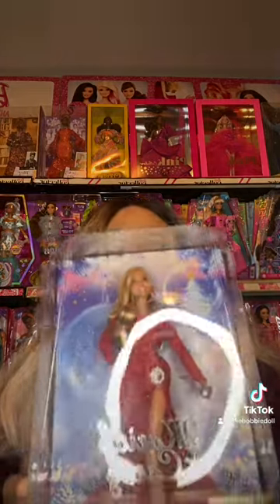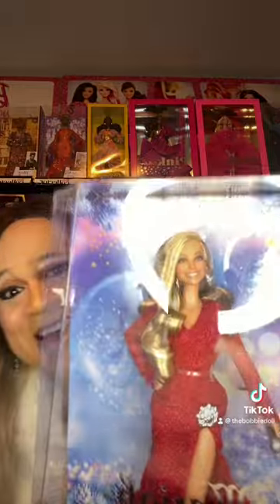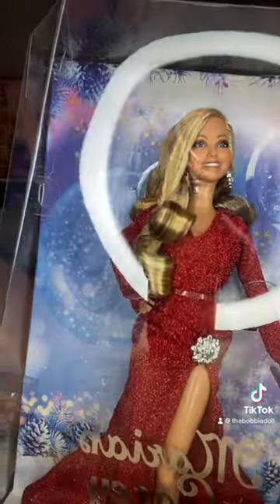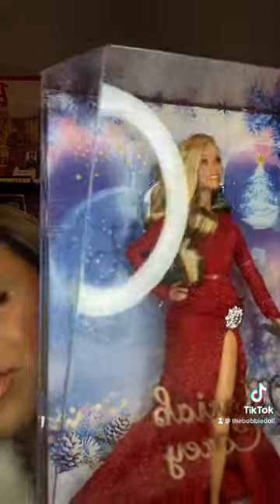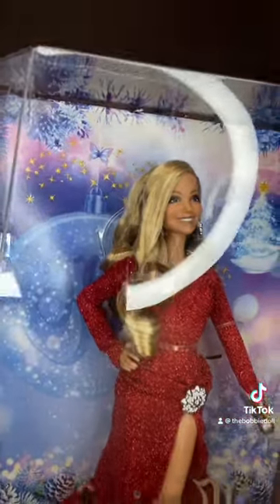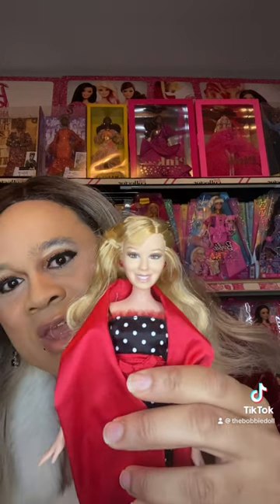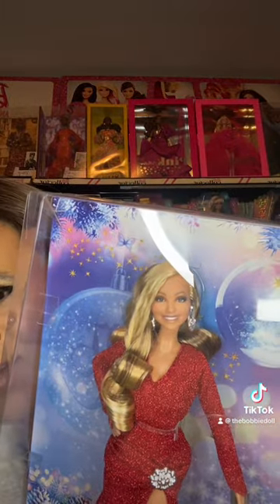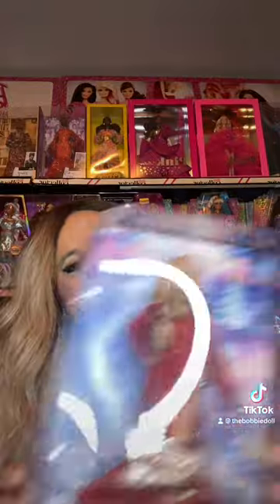Bobbie’s @MariahCarey @Barbie Holiday Doll Confessions ❤️🌟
Bobbie’s Mariah Holiday Doll Confessions ❤️🌟